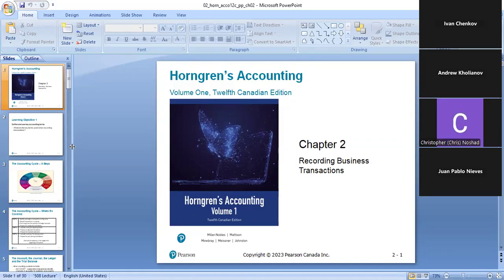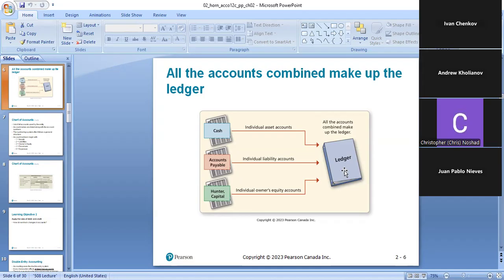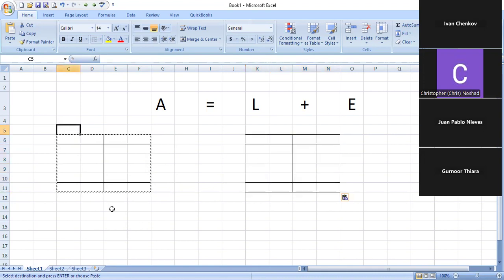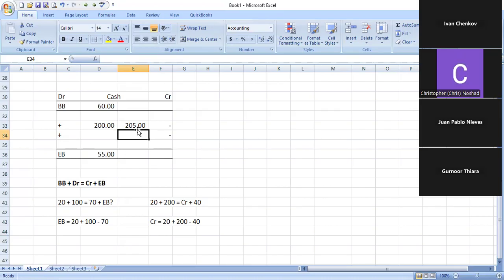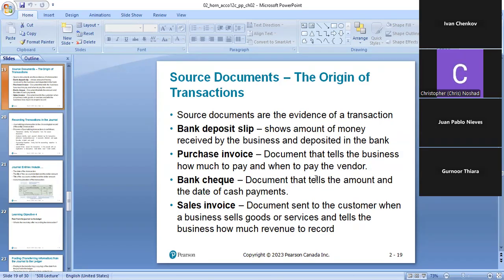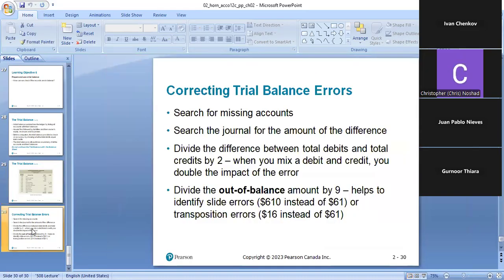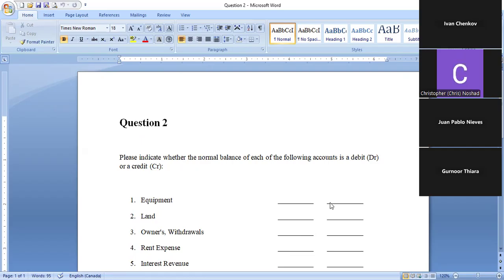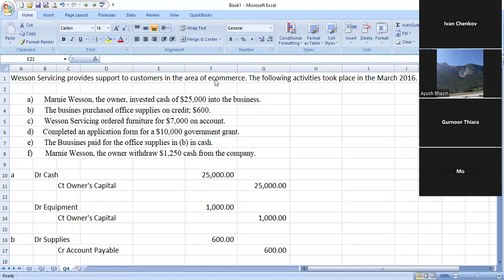ACCT 1110 - Chapter 2 - May 16, 2025